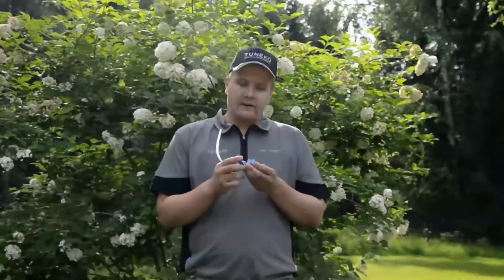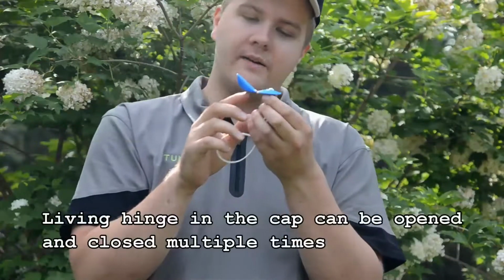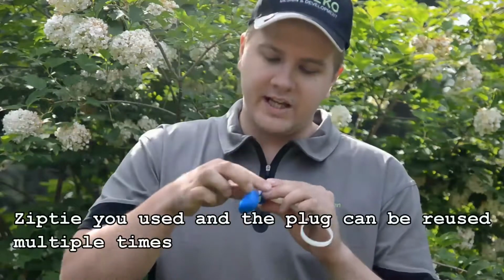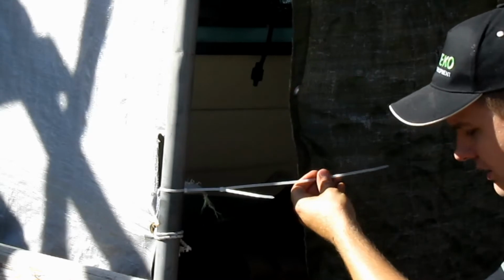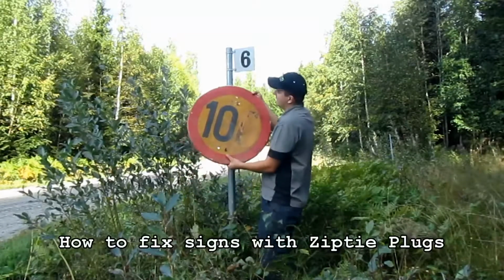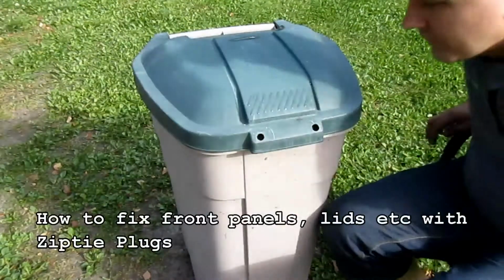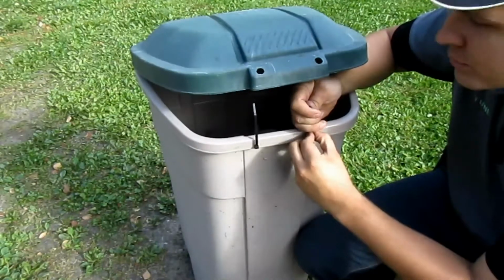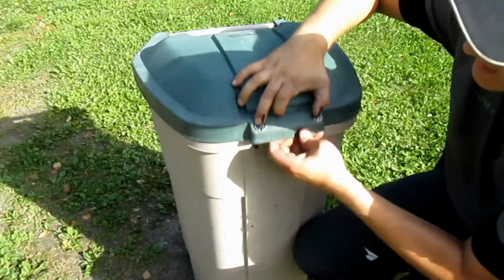Ziptie Plug pitch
With Ziptie Plug you can attach parts together easy and affordadble and still get clean looks.